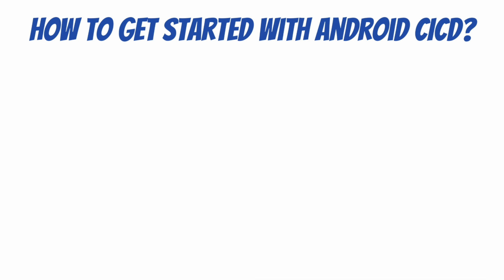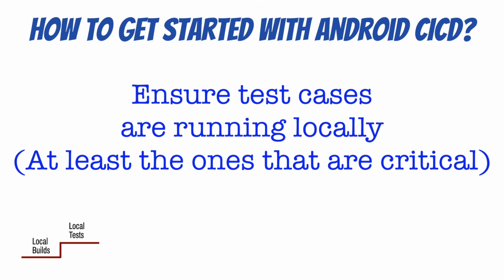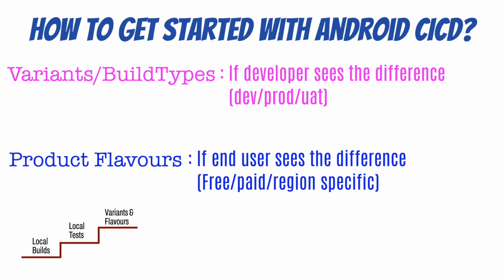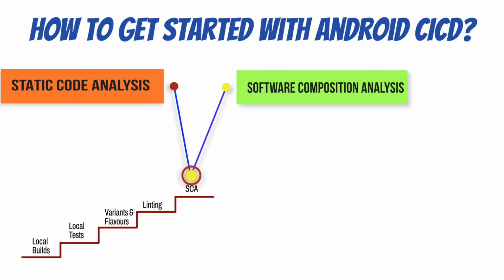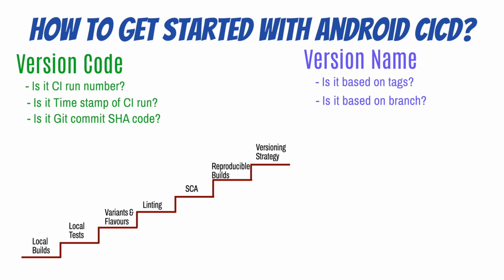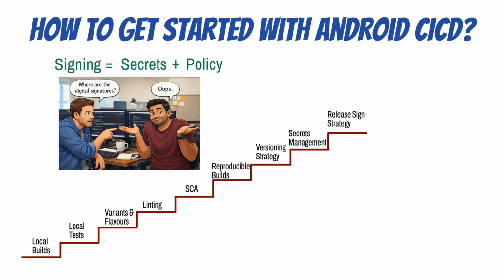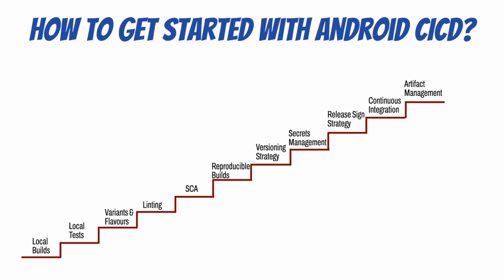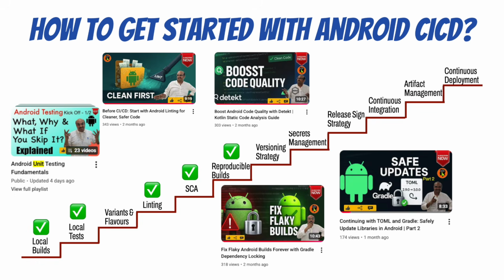How to Build Reliable Android CI/CD Pipelines - Part 3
In this video, we walk through how to get started with CI/CD for Android the right way. Instead of jumping straight into writing CI/CD scripts, the focus is on building a strong foundation that makes automation reliable, predictable, and boring in a good way.

You will learn why local builds are the real first step of CI, how to ensure your Gradle setup is consistent, and why tests must pass locally before trusting any pipeline. The video covers essential concepts like unit testing, variants and flavors, linting, static code analysis, software composition analysis, build consistency, versioning strategies, secrets management, and signing Android apps securely.

We also explain what CI actually is, what it is not, how artifacts should be managed, and how continuous deployment fits into the overall workflow. By the end, you will understand how to think of CI/CD as a staircase where each step builds on the previous one, helping you avoid flaky builds and risky releases.

This video is ideal for Android developers who want to design CI/CD pipelines that scale, teams that struggle with unstable builds, and anyone looking to implement CI/CD in a structured, practical way.

00:00 - Introduction and CI/CD Overview
00:20 - Why CI/CD Scripts Are Not Step One
00:56 - Local Builds as the First CI Step
01:50 - Running Local Tests and Building Trust
02:54 - Variants and Flavors Strategy in Android
03:53 - Linting and Code Quality Gates
04:40 - Static Code Analysis and Dependency Security
05:42 - Build Consistency and Versioning Strategy
07:00 - Secrets Management and App Signing
08:44 - What CI Really Is and Artifact Management
09:43 - Continuous Deployment and Release Automation
10:36 - CI/CD Series Roadmap and Closing Remarks